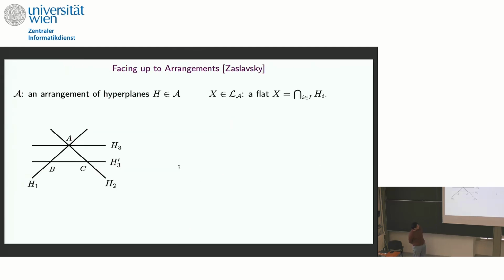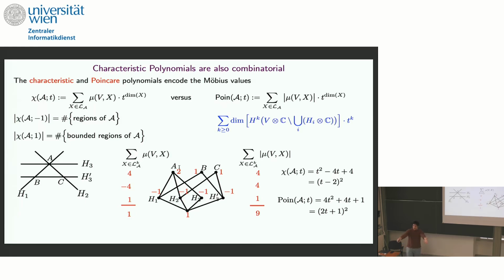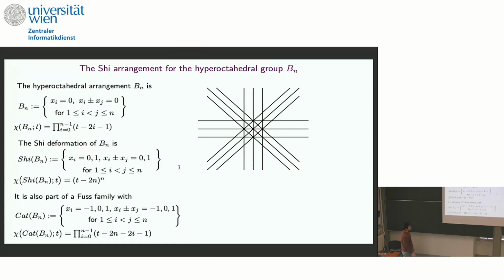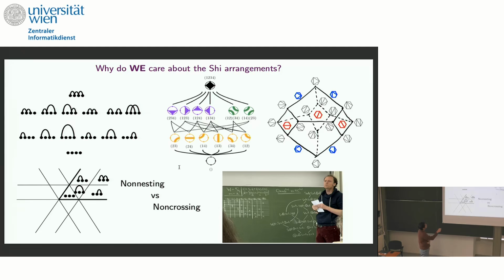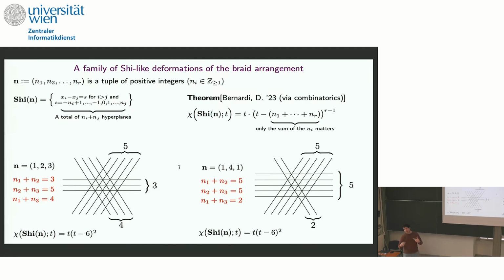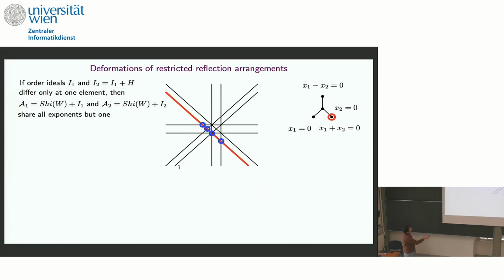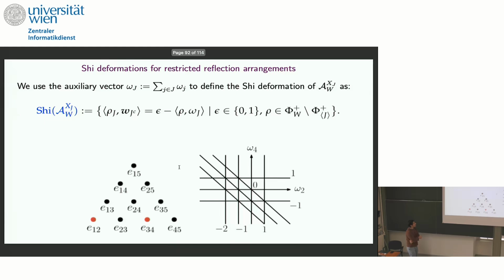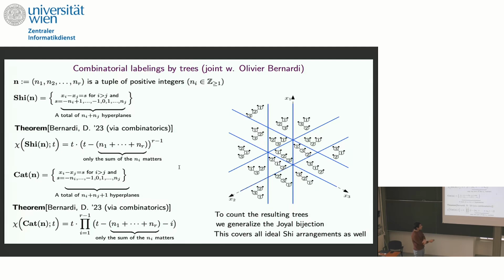T. Douvropoulos - Shi-like and Catalan-like deformations for restricted reflection arrangements.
The Shi and Catalan arrangements are deformations of the braid arrangement with remarkable numerological and structural properties. Their regions can be labeled by parking functions and trees, and natural statistics on their dominant regions determine the Whitney numbers for the lattice of noncrossing partitions. These results generalize to all Weyl groups W.

I will present recent work generalizing these constructions to restrictions A^X of reflection arrangements A on arbitrary flats X. The simple arrangements A^X are not crystallographic but we are able to construct free deformations for them with similar numerological and structural results as the Catalan and Shi cases. We will further connect them to the representation theory of parking spaces and rational Cherednik algebras, to the combinatorics of W-noncrossing partitions, and to ramification formulas associated to the braid monodromy of the Weyl groups W.